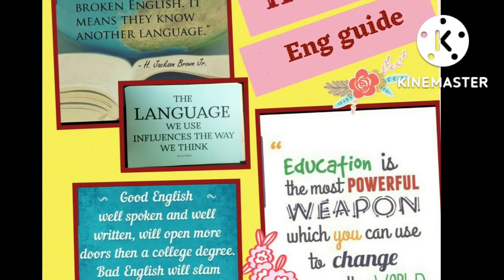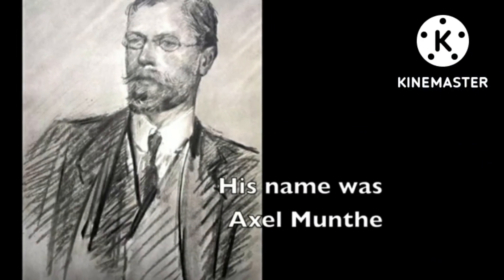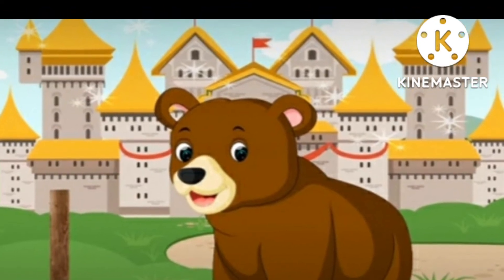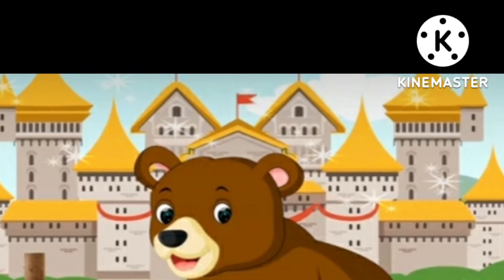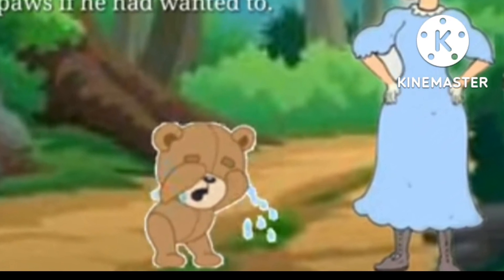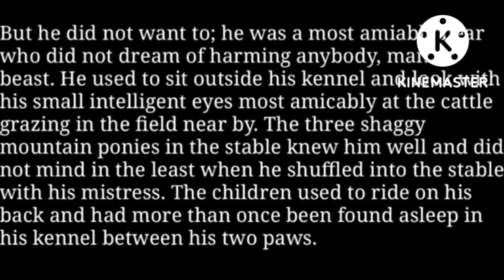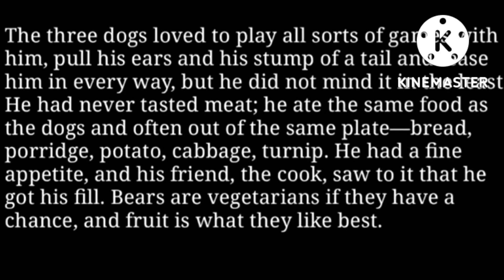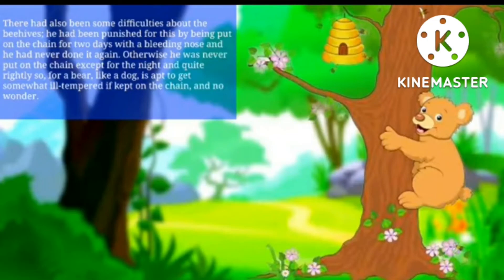class 7 reader ls the bear story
brief summary